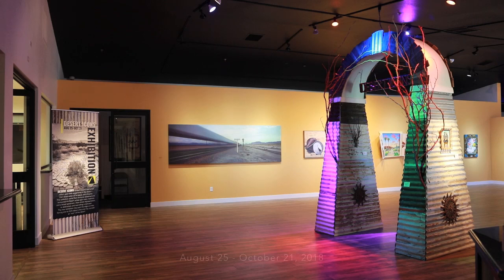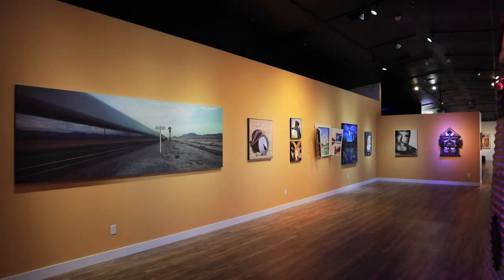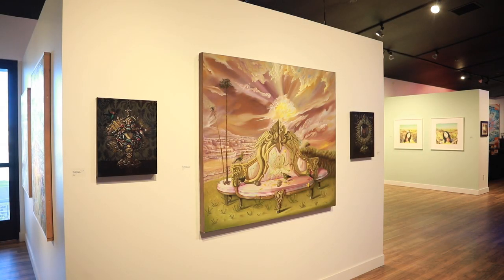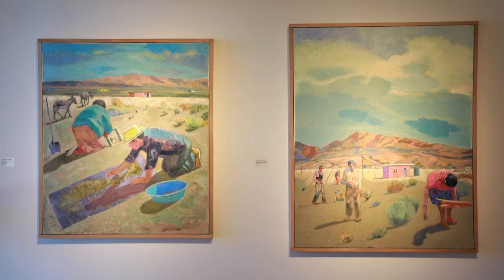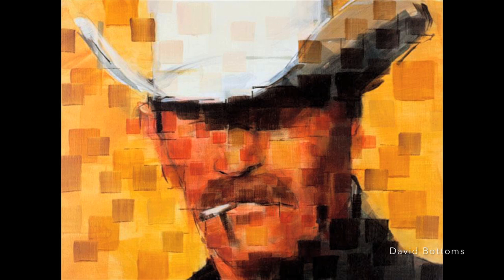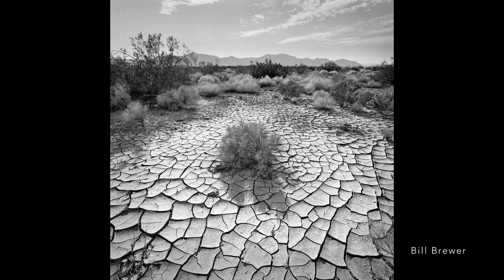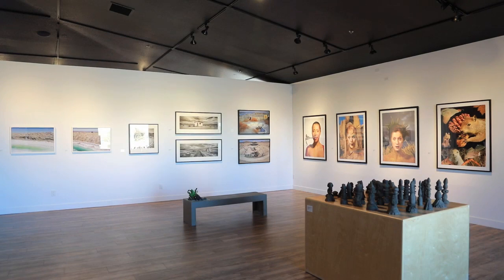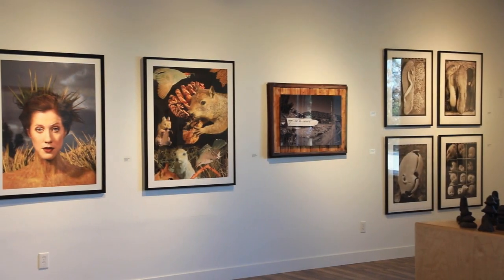DESERT ICONS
A new film by Eric Minh Swenson.

YUCCA VALLEY, CA. – The Hi-Desert Cultural Center and the Yucca Valley Arts Center will present the second exhibition in their season entitled DESERT ICONS, opening Saturday evening, August 25th from 6-9 pm. The exhibition centers around how artists reflect upon their experience in the desert, their observation of its beauty and influence. The collective works from three dozen hi-desert artists span a broad spectrum from direct representation to abstraction and in-between, and in many mediums.

Executive curator Michael McCall challenged artists in the community to present images that reflected the desert and their experience of living and producing in the hi-desert. With that in mind, he chose pieces that steered away from the normal clichés that are produced to reflect the desert to the viewing public. The exhibition pushes the edges at times.

 The Yucca Valley Visual & Performing Arts Center is located at 58325 29 Palms Hwy in Yucca Valley, California, 92284.